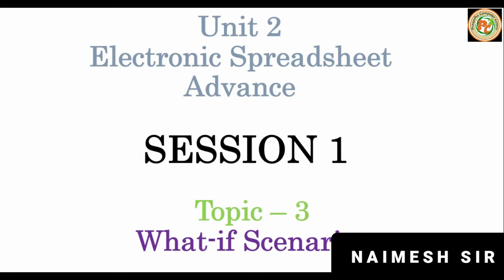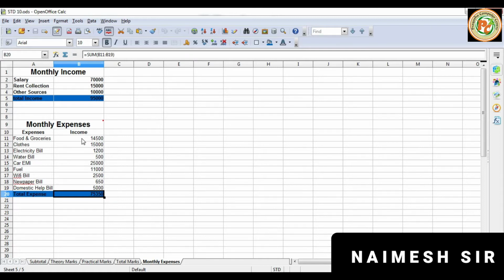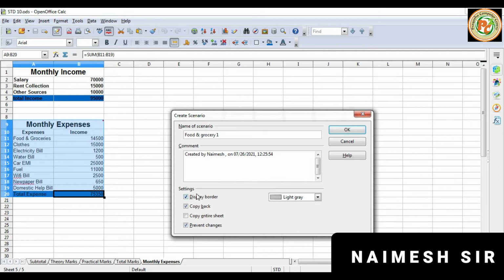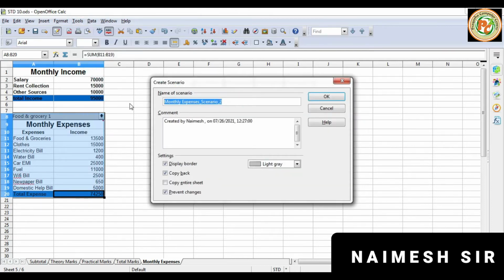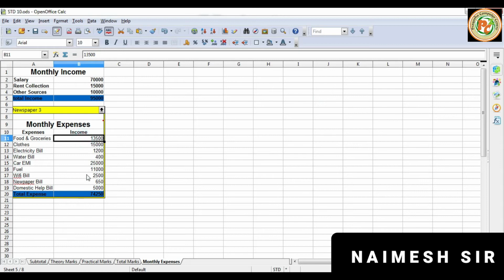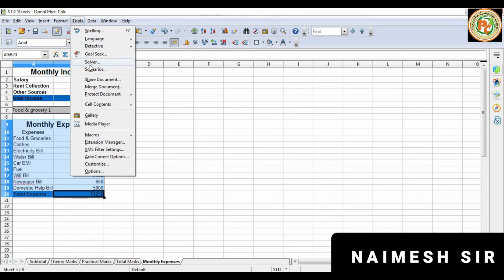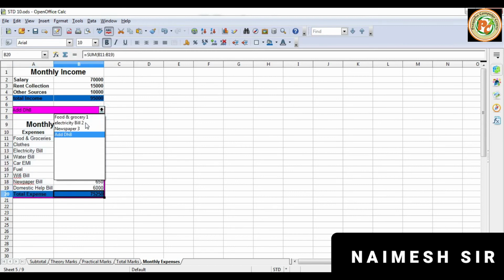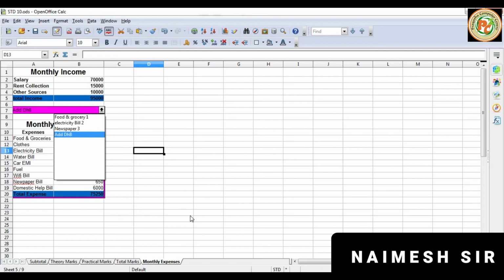STD 10 CBSE Computer Ch 2 Electronic Spreadsheets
Session 1 : Scenario